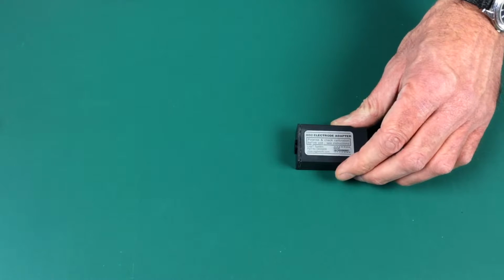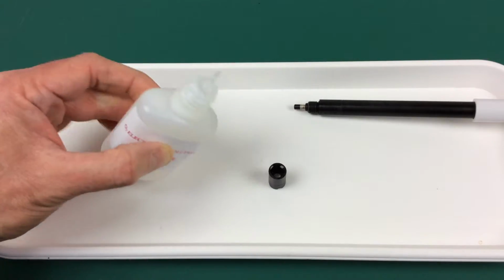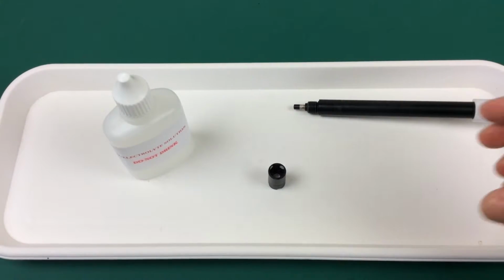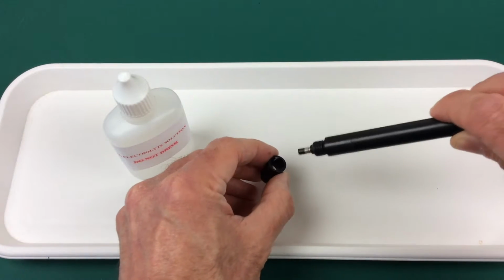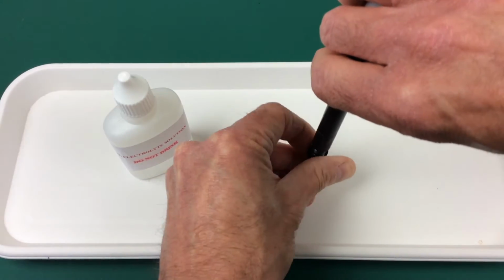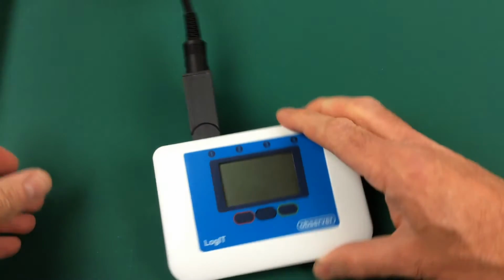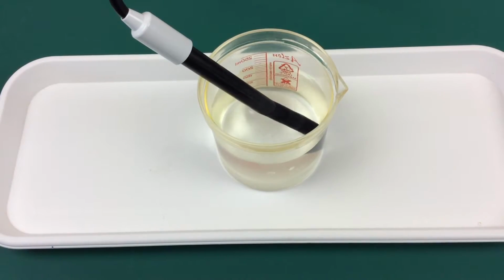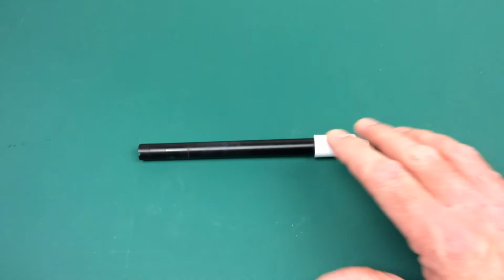Calibrating LogIT Dissolved Oxygen Probe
How to calibrate the LogIT Dissolved Oxygen probe.